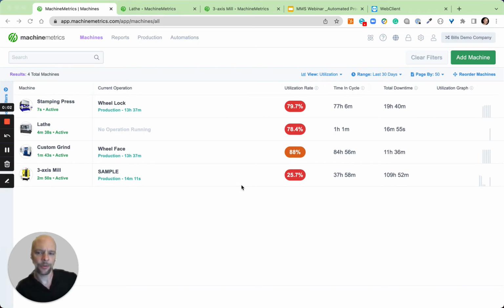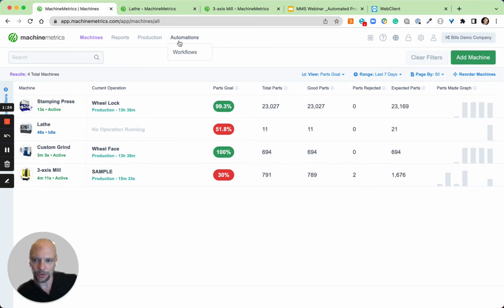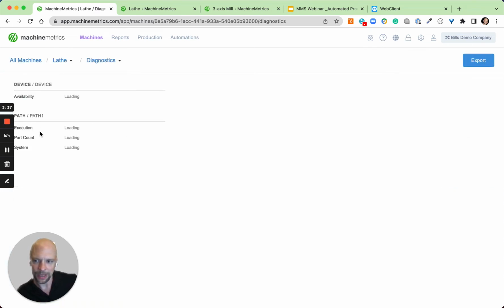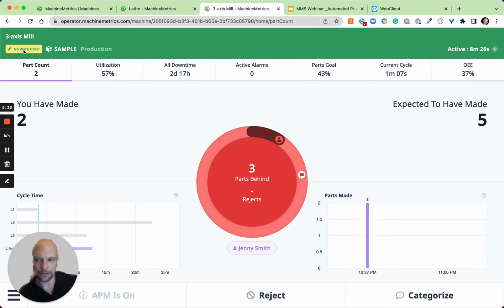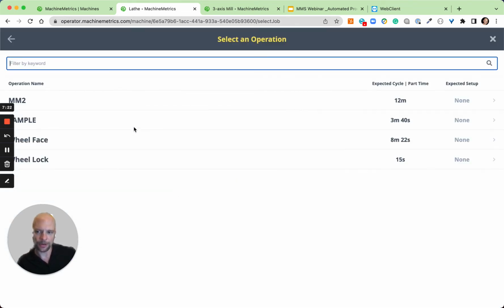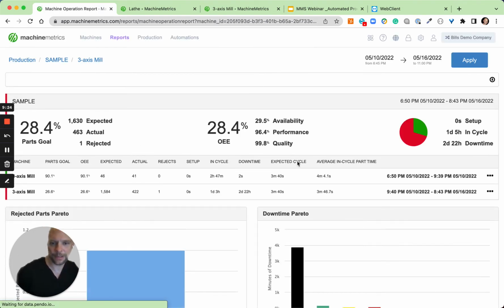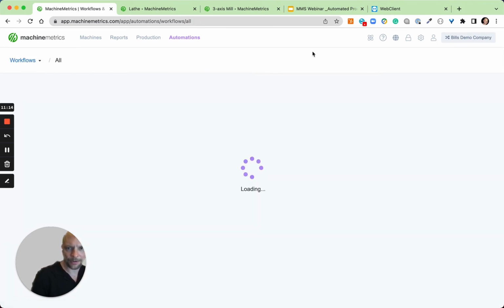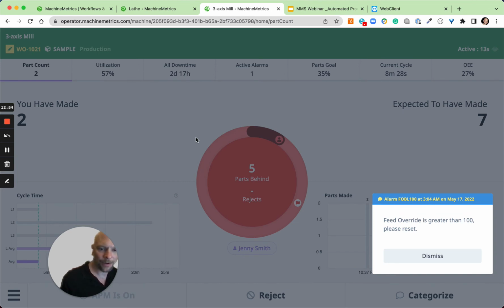MachineMetrics Production Monitoring Demo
Bill Bither, CEO and Co-Founder of MachineMetrics, walks through a demo of the MachineMetrics production monitoring solution.